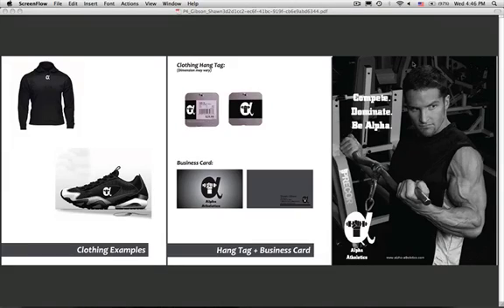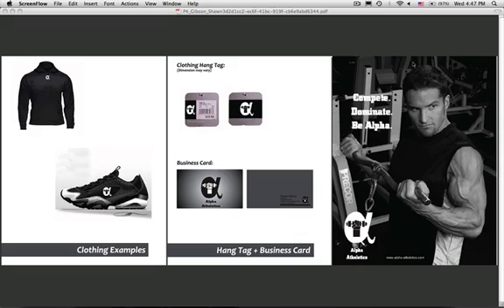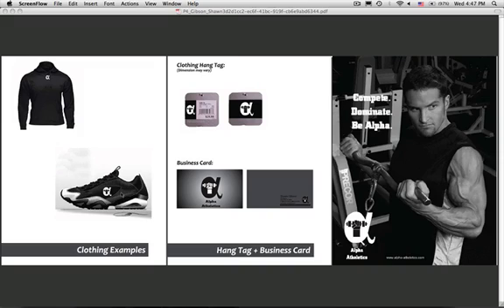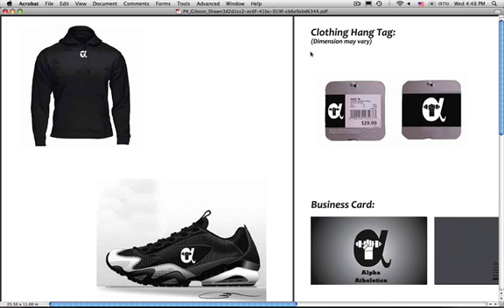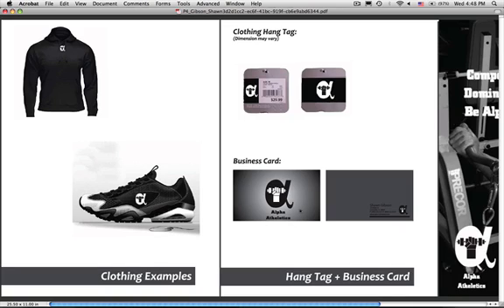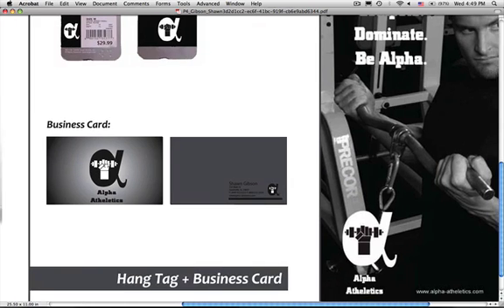p4 Gibson Shawn